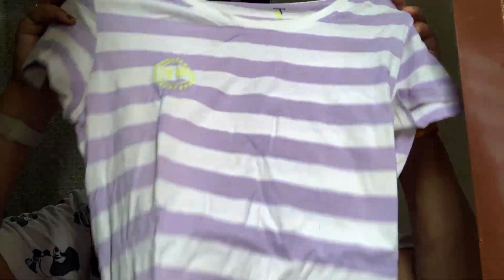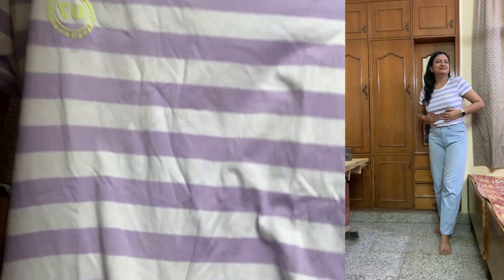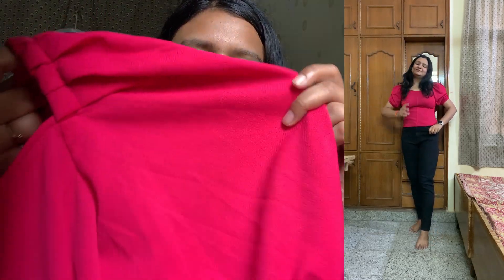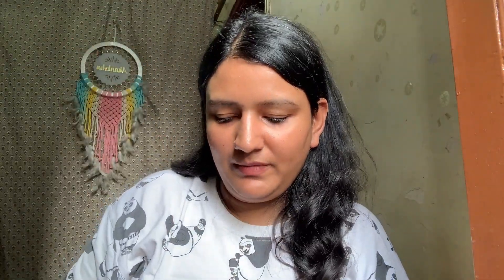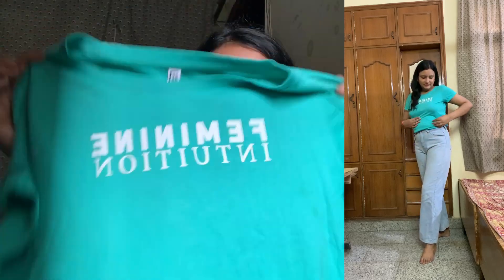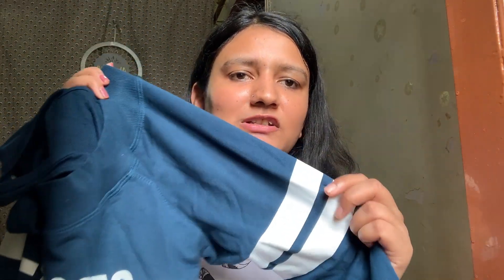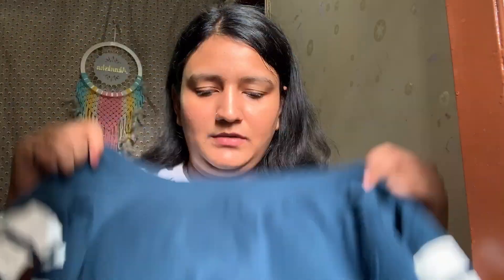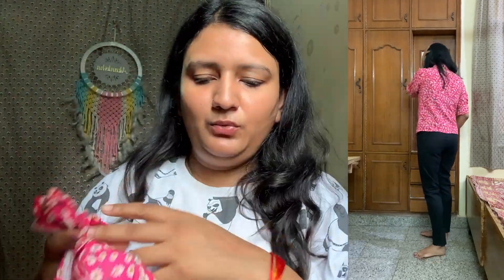Tops Starting Just at 200 | Amazon tops haul - Trendy tops haul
Fame Forever by Lifestyle Women Polyester Regular Fit Printed Top

IUGA Women Work Utility T-Shirt Magenta color

Women's Cotton Regular Fit T-Shirt

Max Women Typographic Printed Pullover Malibu

Wedani Women's Casual Puff Sleeves Ruffled Collor Foral Top (Large, Pink)

Other tops you can check out—

Thanks
Akanksha agrawal